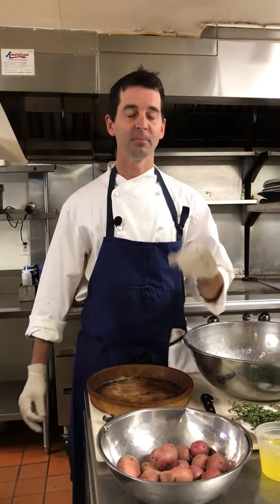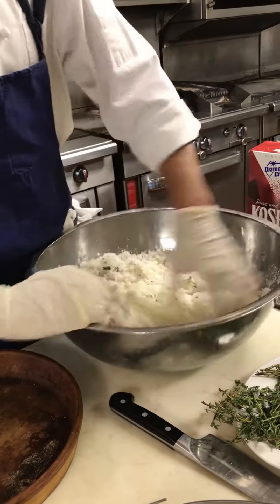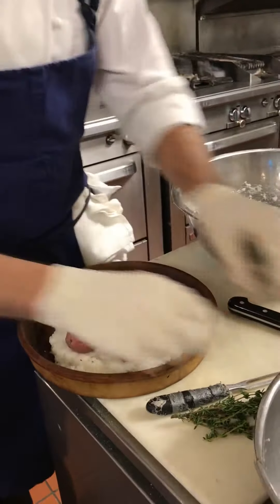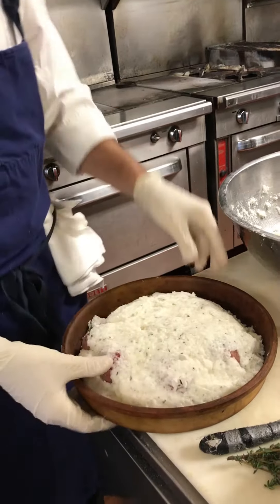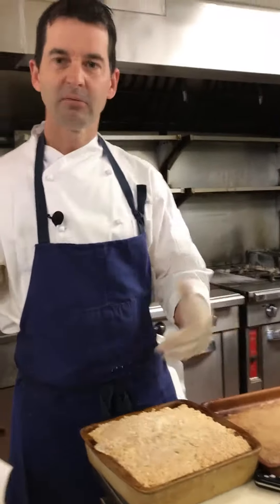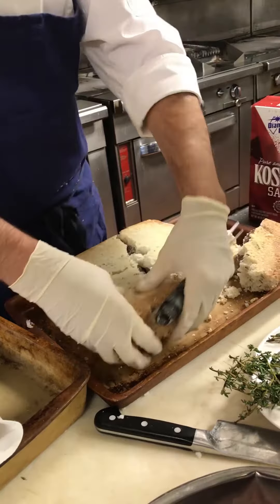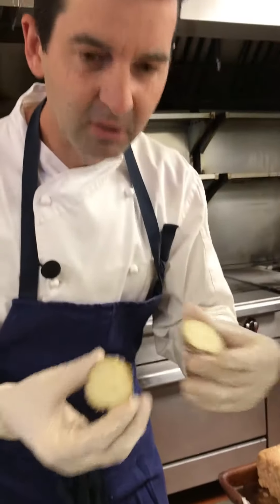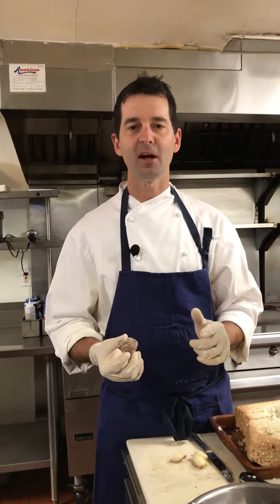Salt Crusted Potatoes | Chef Owner James Laird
Easy and perfect for the holidays, salt crusted potatoes.  Chef owner, James Laird, of Restaurant Serenade, shows you the easy steps to make these delicious potatoes at home!